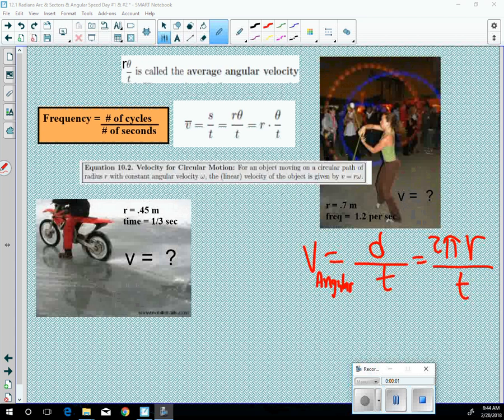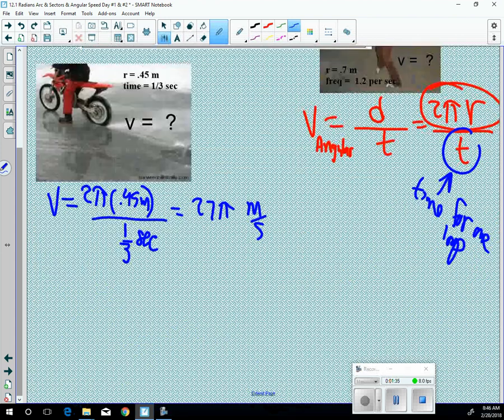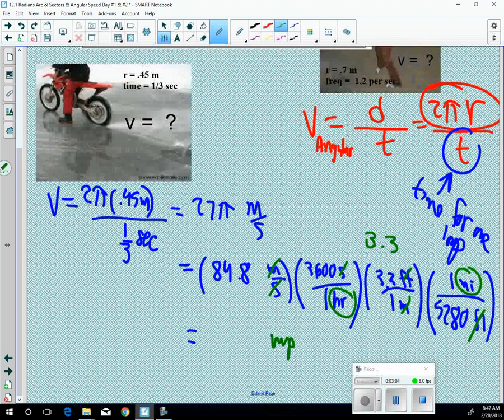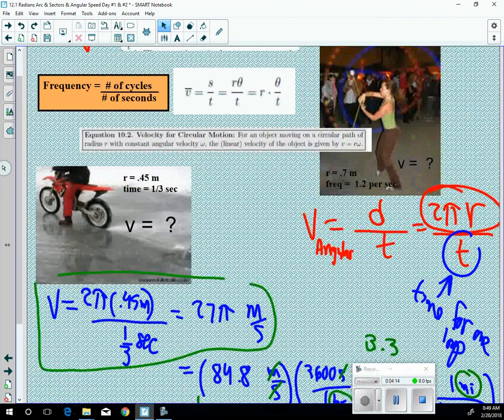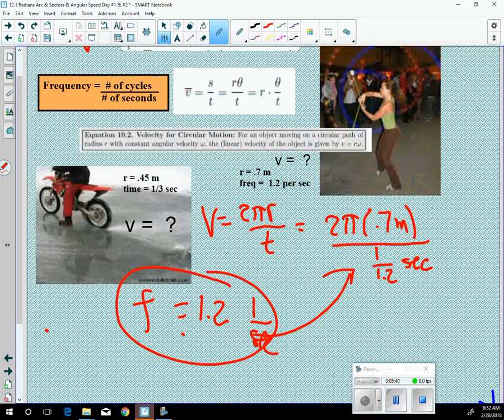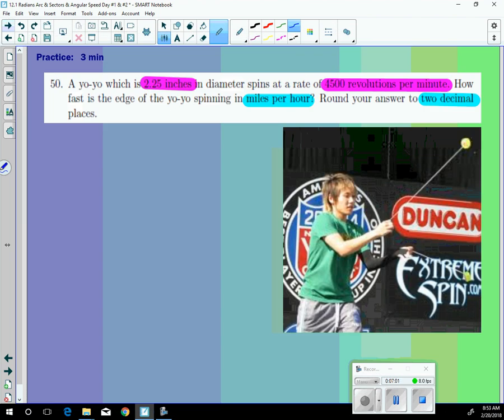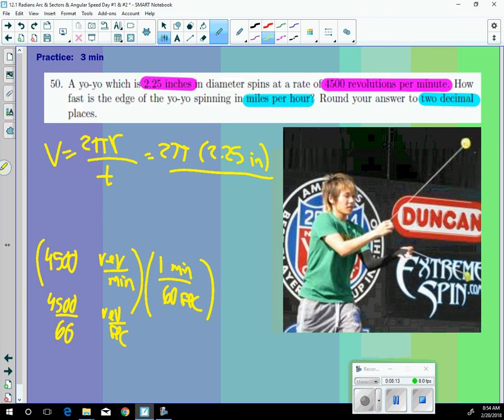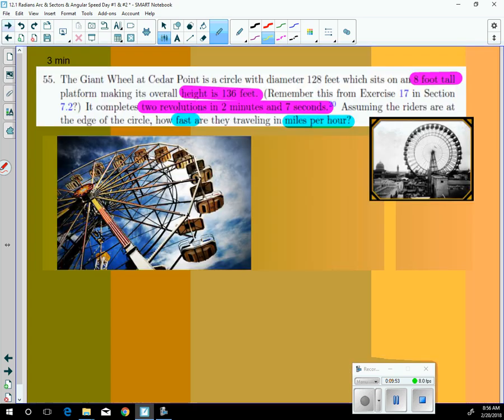HPC Rotational Speeds 2 20